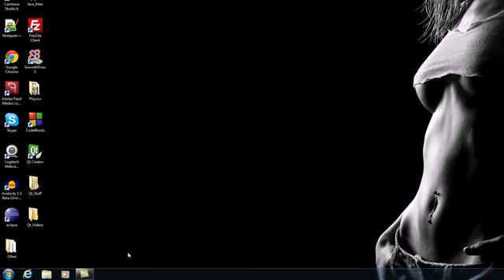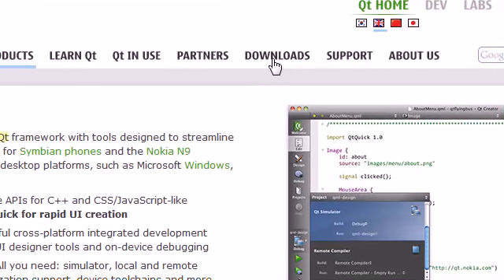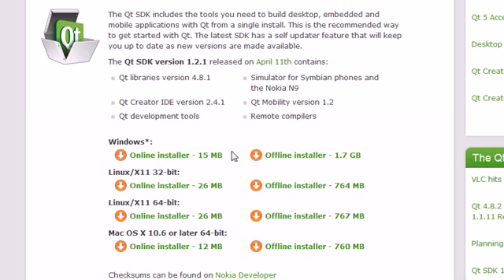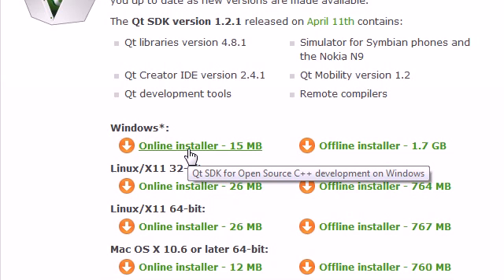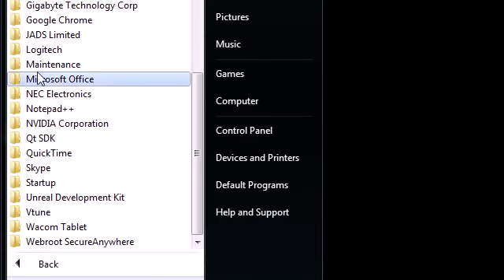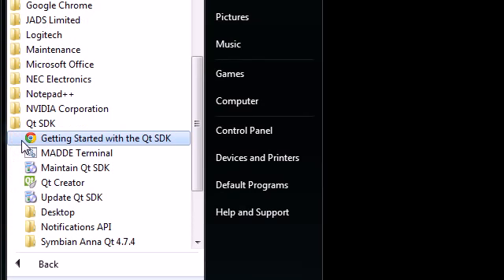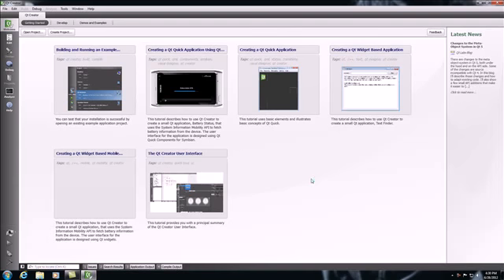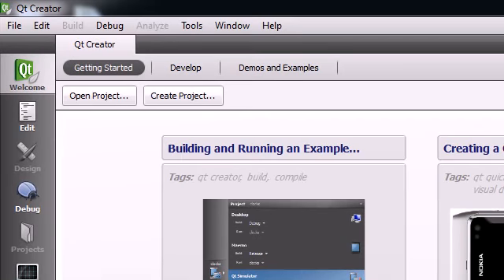C++ GUI with Qt Tutorial 1 Downloading the Qt SDK YouTube